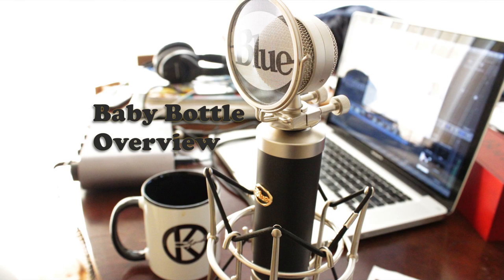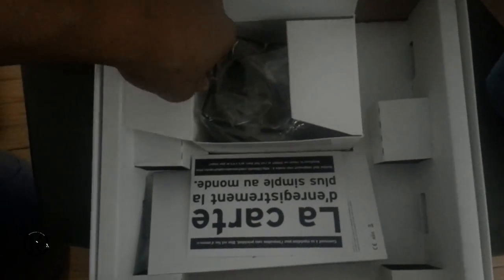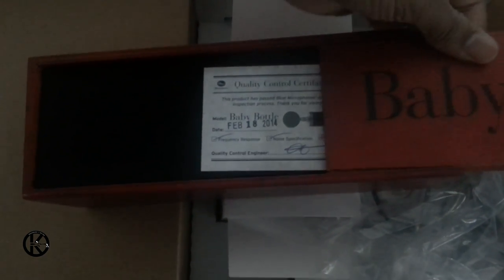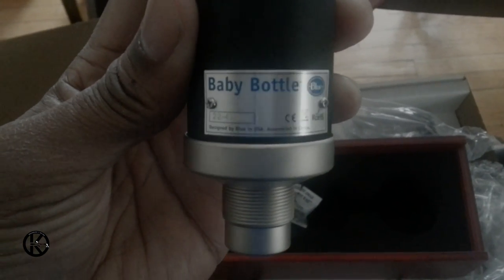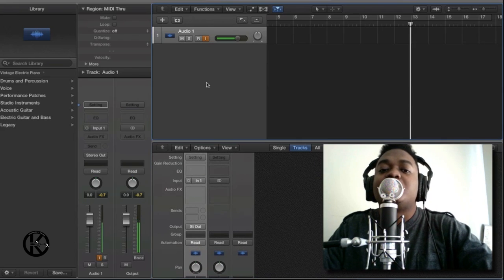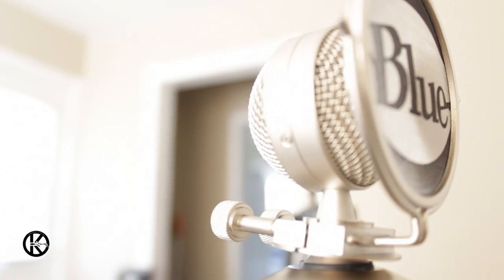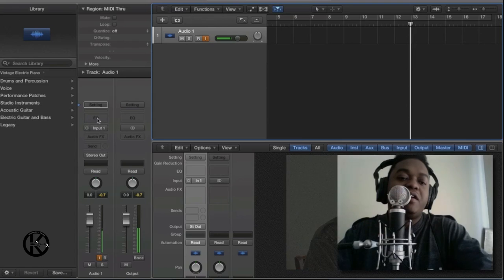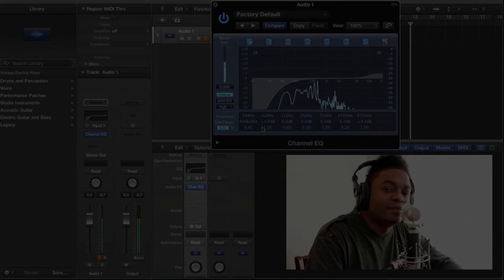Blue Baby Bottle Overview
We wanted to share our new experience with you opening the Blue Baby Bottle mic and testing the audio it produces.